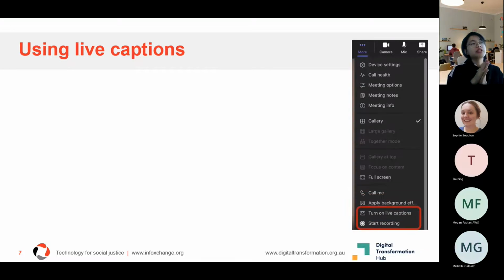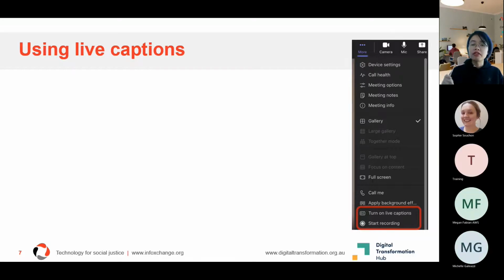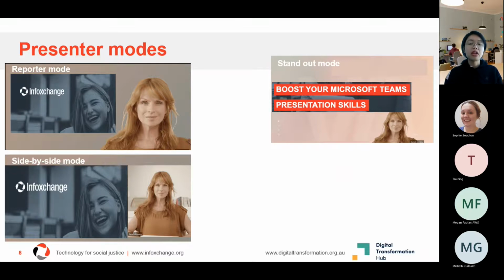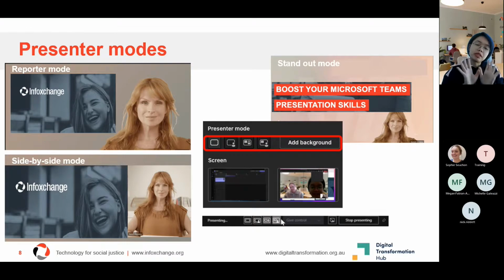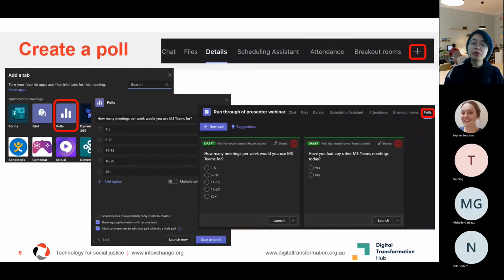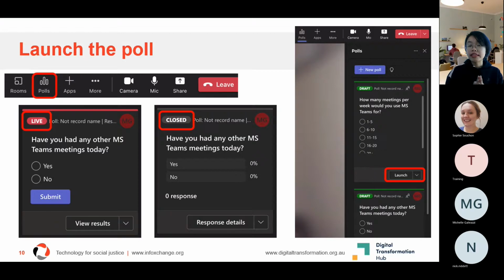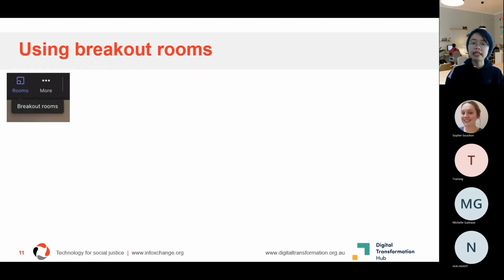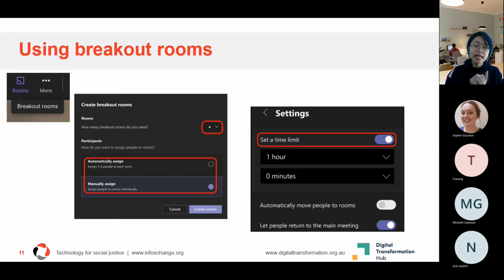Boost your Microsoft Teams presentation skills Nov 2022